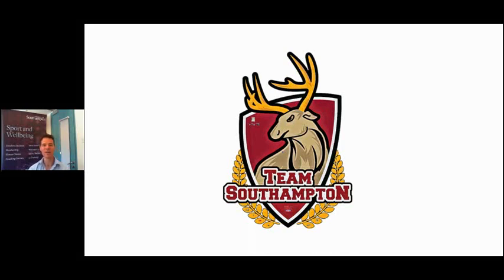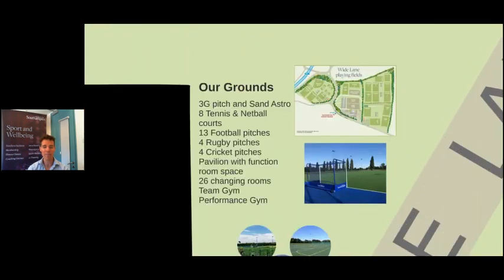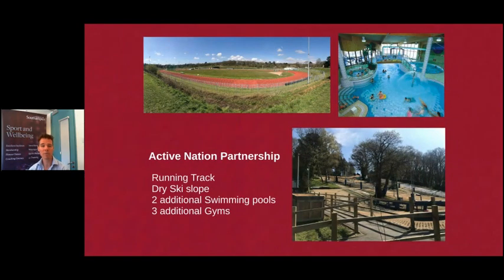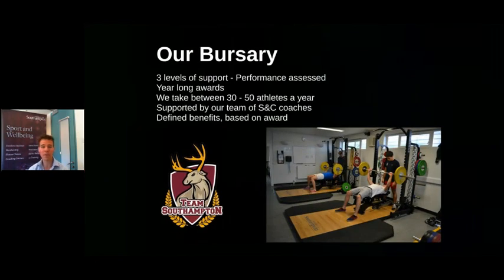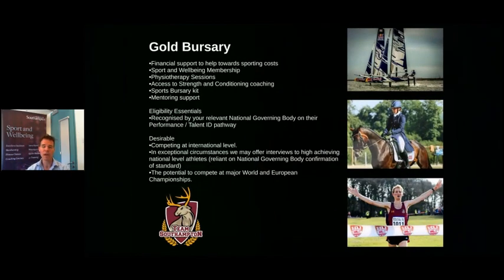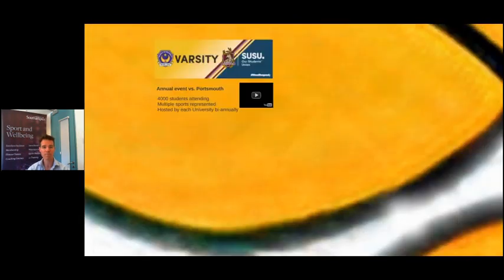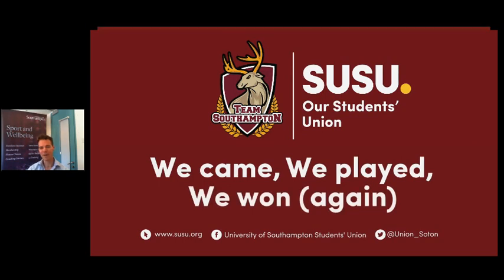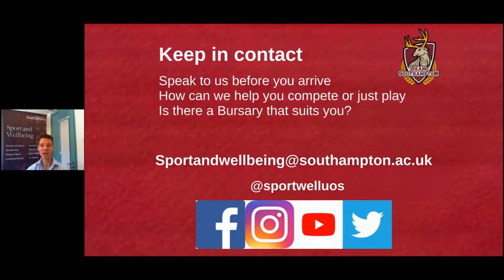Open Day 2020 Sports Webinar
This is a webinar of the Sports Offer at the University of Southampton.